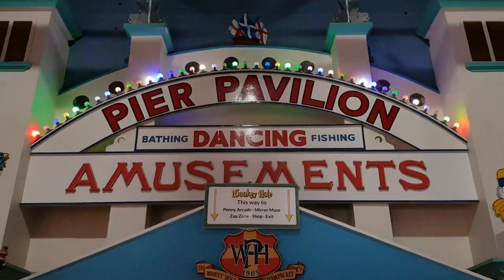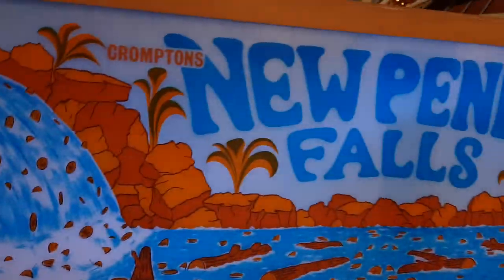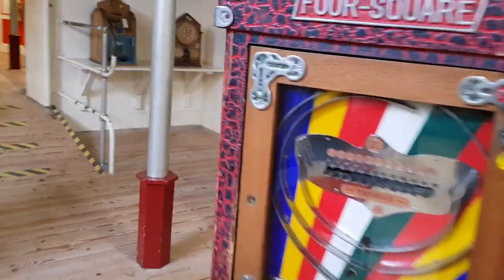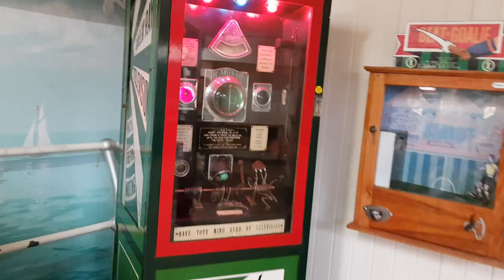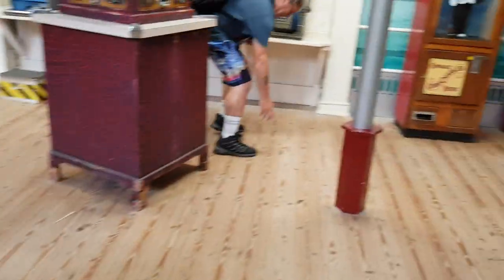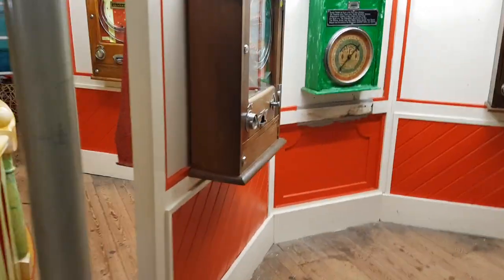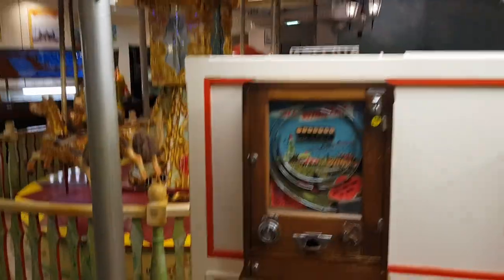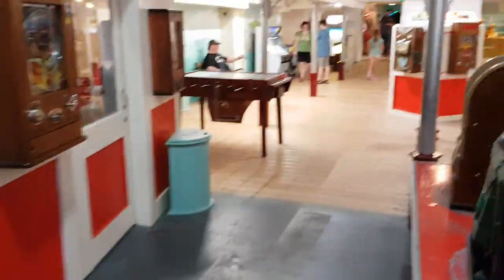Wookey hole penny arcade